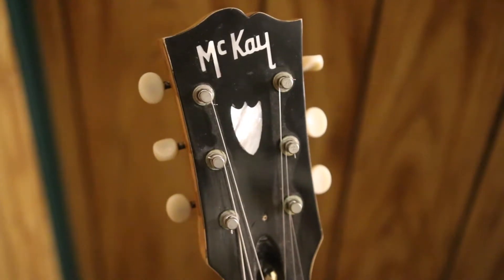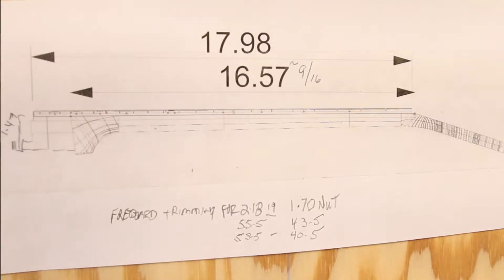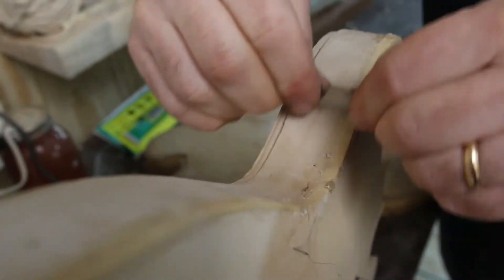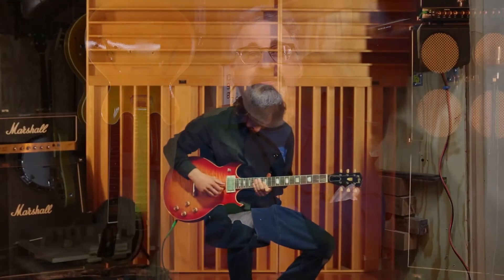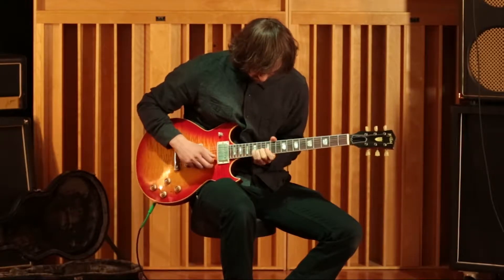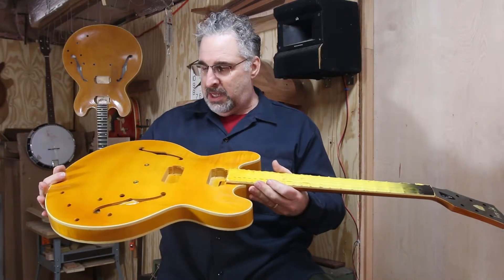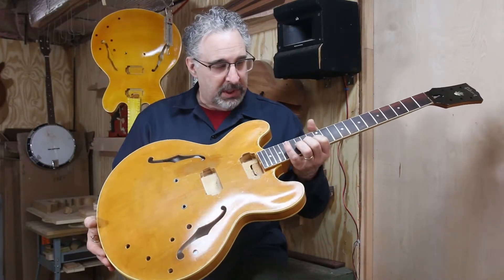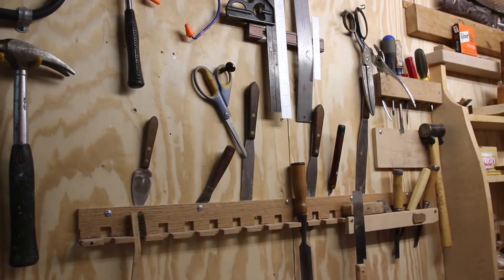McKay Guitars Documentary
Mini documentary about Ken McKay Guitars.